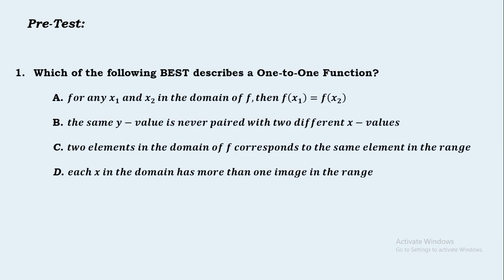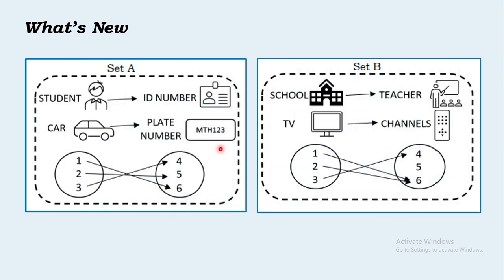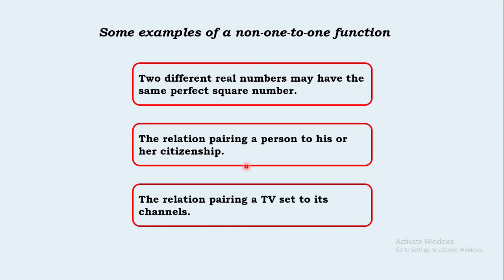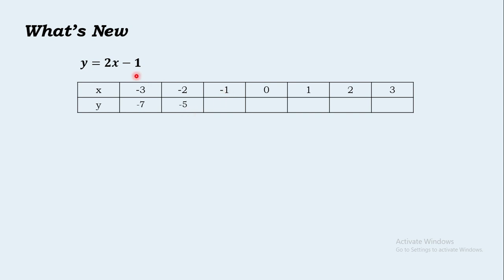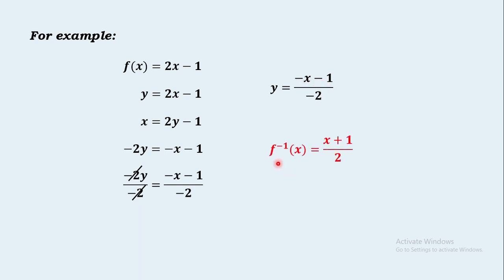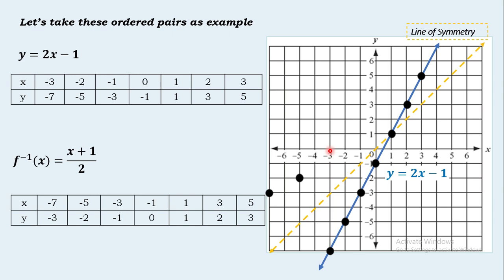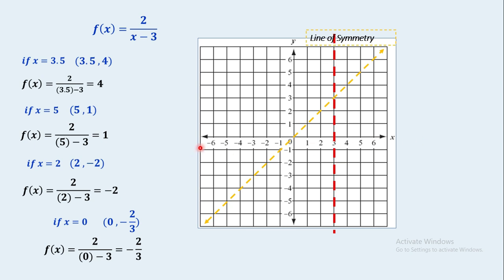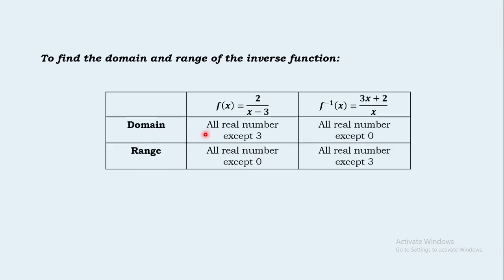Quarter 1 Module 4 - Inverse Functions